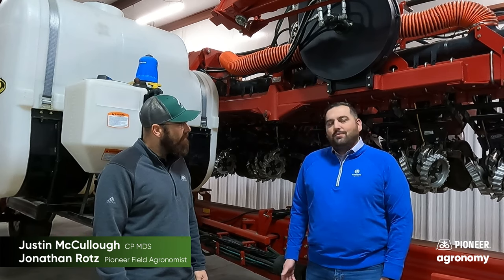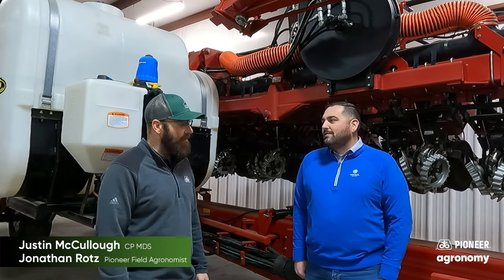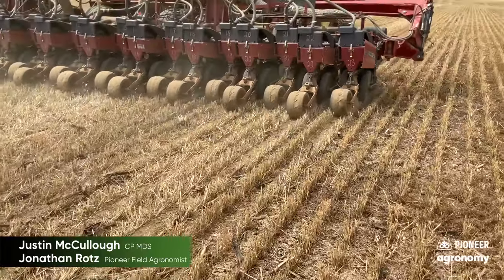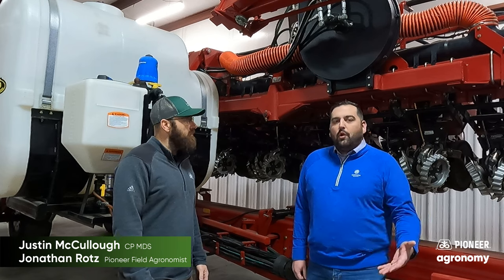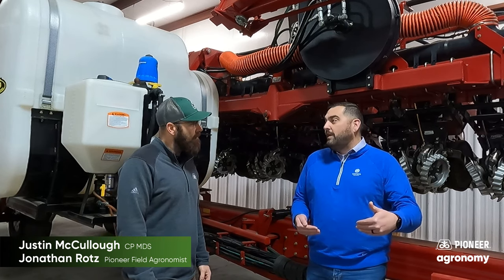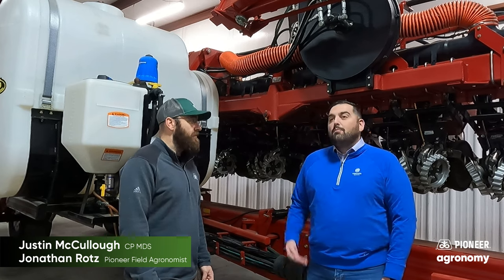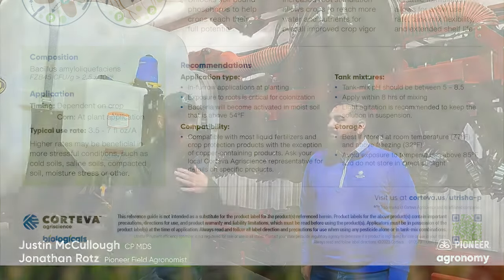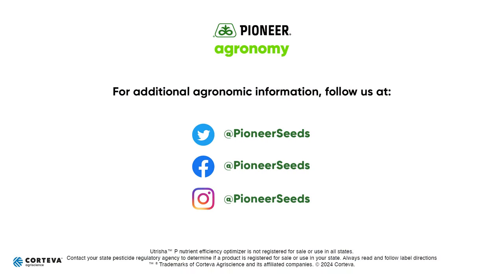Adding Utrisha® P to a Phosphorus Fertilizer Plan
Pioneer Field Agronomist Jonathan Rotz and Justin McCullough, Corteva Agriscience Crop Protection, discuss how products like Utrisha® P help crops access more phosphorus throughout their lifecycles. For corn especially, Utrisha P can improve below-ground phosphorus availability for invigorated plant growth and resiliency. Rotz and McCullough also discuss Utrisha P field trials in the Northeast United States.